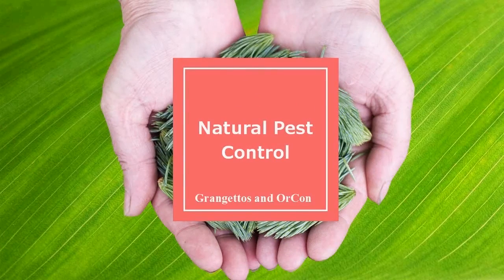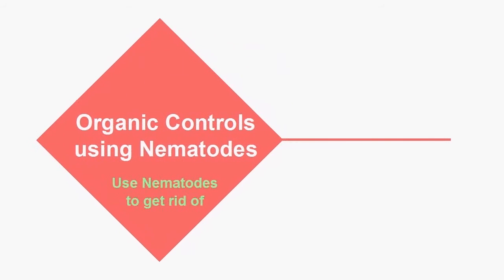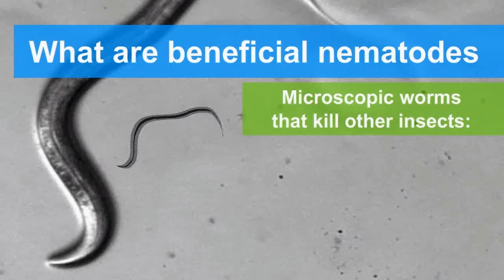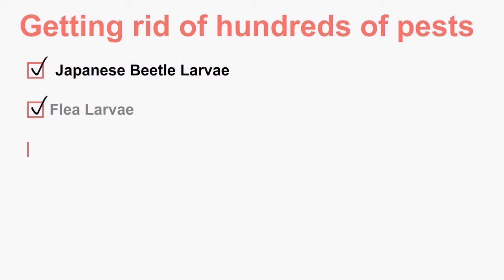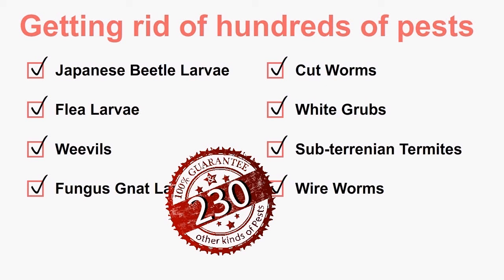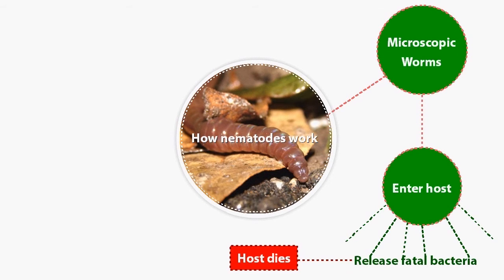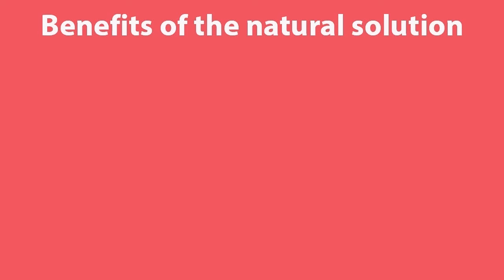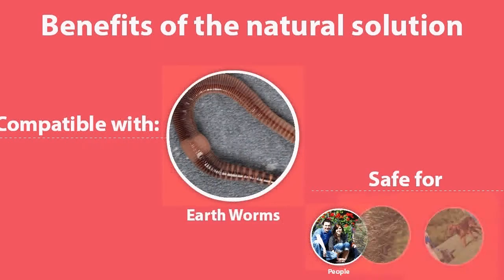Natural Pest Control - Grangettos and OrCon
Organic Controls using Nematodes: Use Nematodes to get rid of Fleas, Fire Ants, Fungus Gnats, Grubs, What are beneficial nematodes: Microscopic worms  that kill other insects: They are effective in soil dwellers and wood  borers, Getting rid of hundreds of pests: Japanese Beetle Larvae, Flea Larvae, Weevils, Fungus Gnat Larvae, Cut Worms, White Grubs, Sub-terrenian Termites, Wire Worms, and 230 other kinds of pests, How nematodes work: Microscopic Worms, Enter host, Release fatal bacteria, Host dies, Nematodes reproduce, Juvenilles emerge, Cycle begins again, Benefits of the natural solution: Safe for People, Plants, Pets, Compatible with: Lady Bugs, Lace Wings, Earth Worms, Where to go : Go to Grangettos and look for OrCon